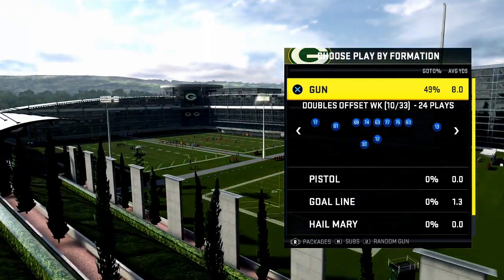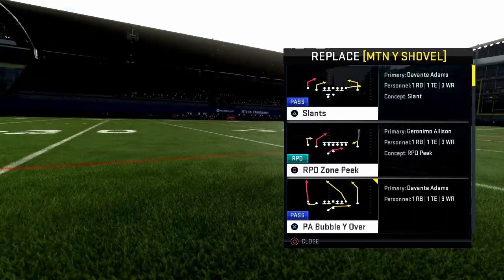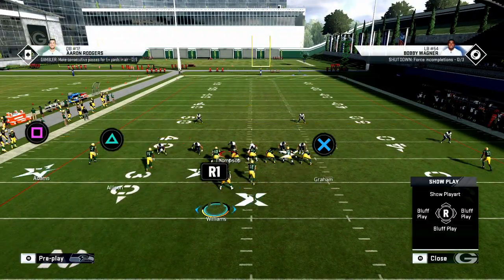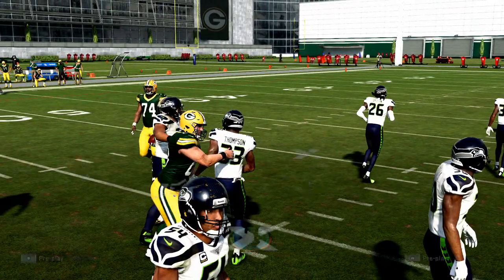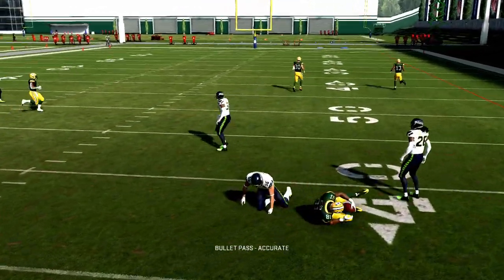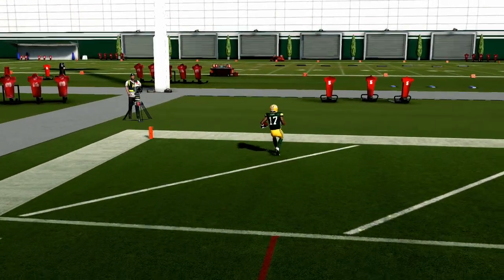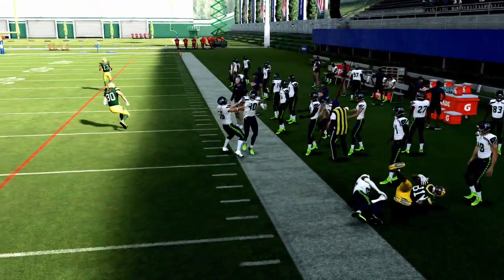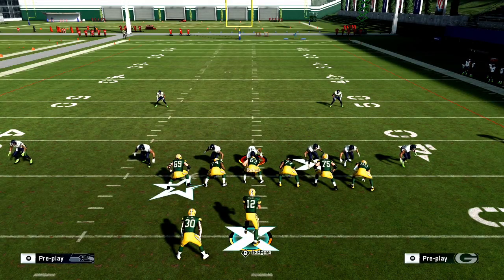How to Beat the Blitz in Madden 20| 5 Sets For Success in Madden 20| Spread Playbook Blitz Beater